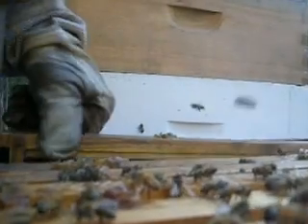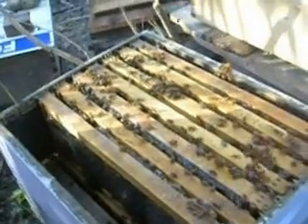Zelko Bistro- harvesting honey for them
Jamie and Dalia came out and helped me harvest 6 supers today..I shot this before they came out...thanks y'all!